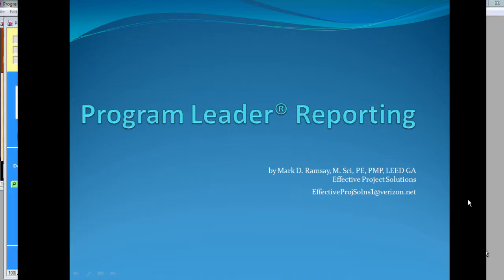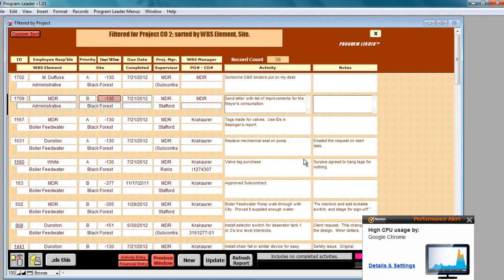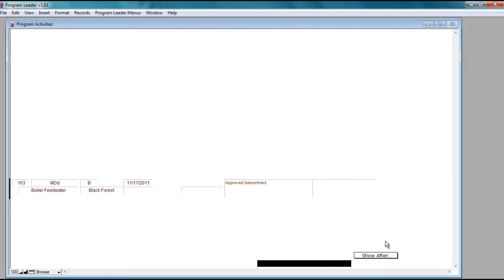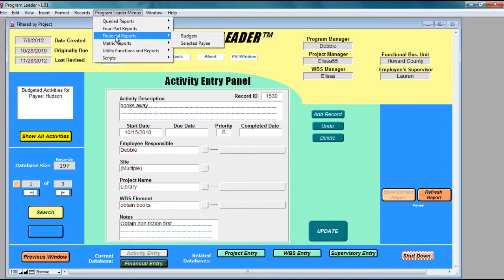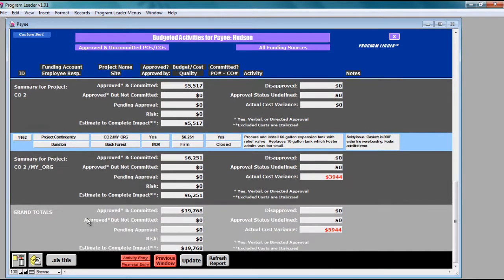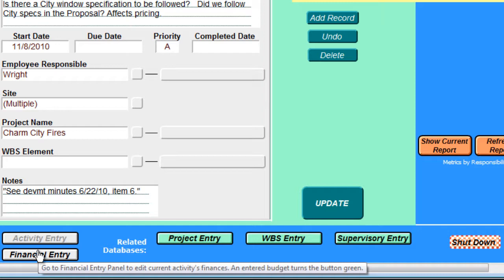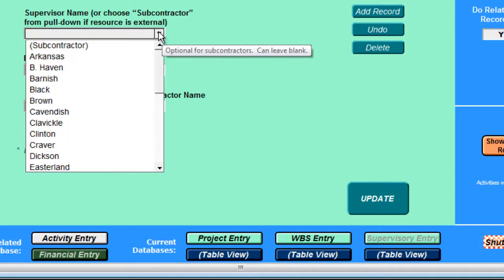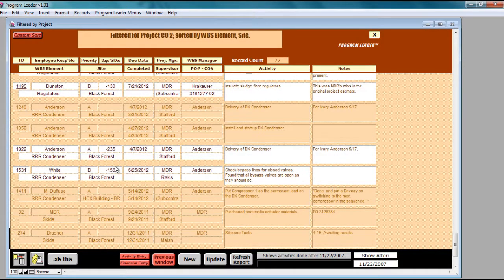Reporting for Program Leader®